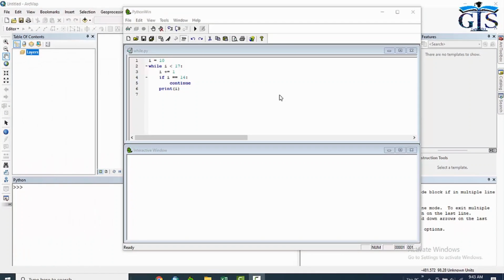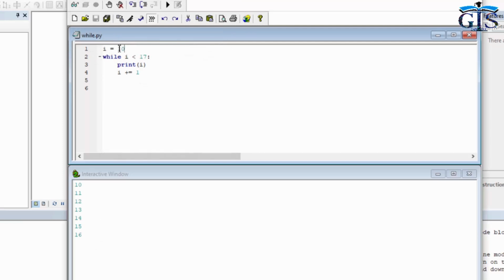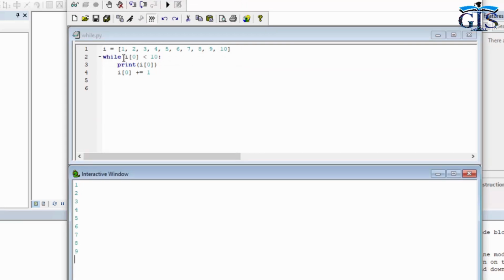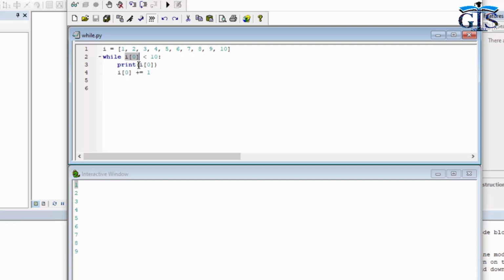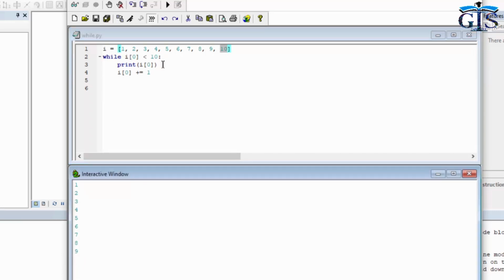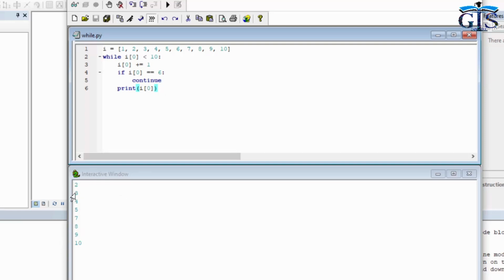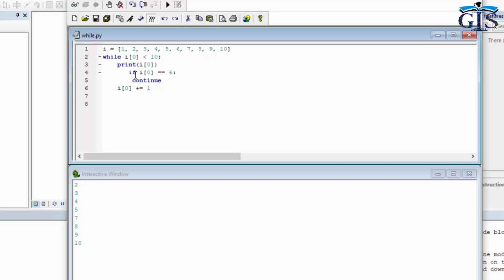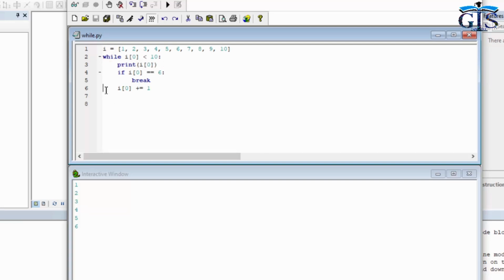While Loop in Array (List) in Python Programming | For Python & ArcPy Beginners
📄 YouTube Video Description:

Course: ArcPy for ArcMap Level 1: Python Programming for ArcGIS
Lecture: While Loop in Array (List) in Python Programming

In this video, you will learn:
🔹 How To Use While Loop in Array or List Data
🔹 How To Indicate The Value of List Data in While Loop
🔹 While Loop Range For List Data
🔹 Increment Variable of While Loop For List Data
🔹 Logical Explanation of While Loop in Array
🔹 Applying Continue on While Loop of List Data
🔹 Applying Break on While Loop of List Data

🎯 Perfect for beginners who are learning Python for GIS and automation with ArcPy. This lecture is a part of the course "ArcPy for ArcMap Level 1: Python Programming for ArcGIS", designed to make your GIS scripting journey easier.

📌 Learn More About Our Trending Courses:

1. AI Tools for Everyone: ChatGPT, Gemini, DeepSeek & More

2. ArcPy for ArcMap Level 1 & 2

3. QGIS Level 1 & 2

4. Web GIS with GeoServer, Leaflet, ArcGIS Online

5. Basic to Advanced GIS Software

6. Freelancing with GIS

🎓 BECAUSE FROM EACH COURSE THEY GET:
✅ 50+ Lectures 📚
✅ International Certificate of UDEMY 📜
✅ Lifetime Access to the Course
✅ Online Course – Learn From Anywhere, Anytime
✅ Quiz Tests 📒
✅ Final Project 🗺️
✅ Downloadable Resource Files
✅ Articles